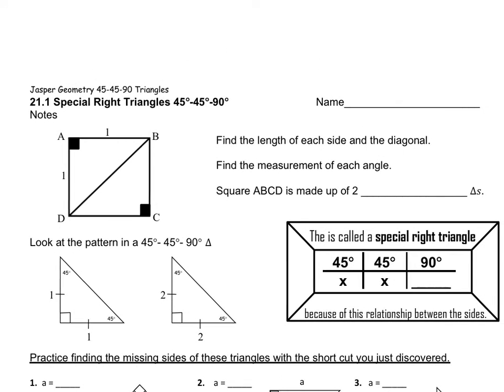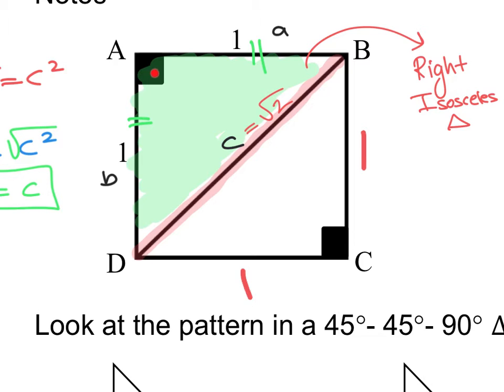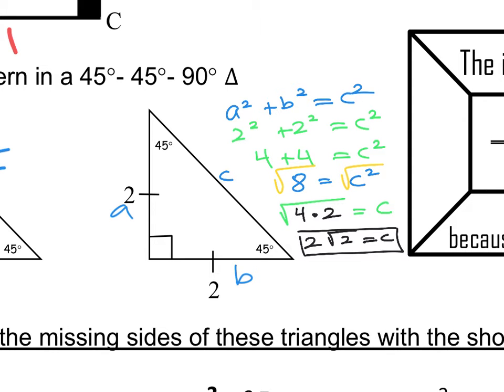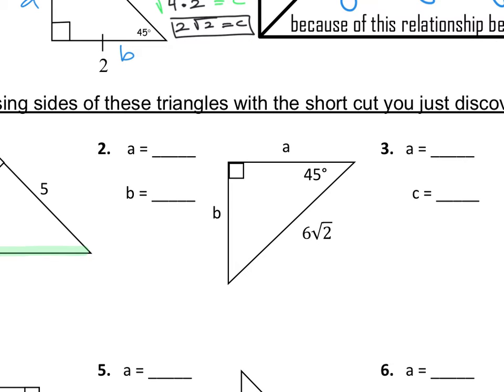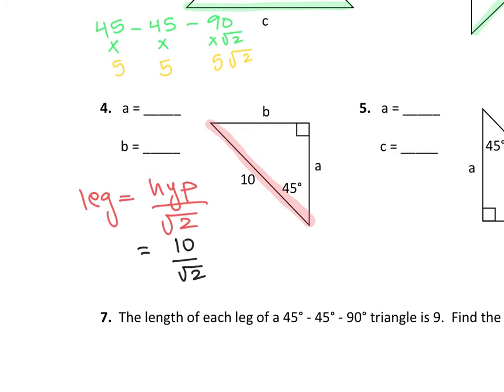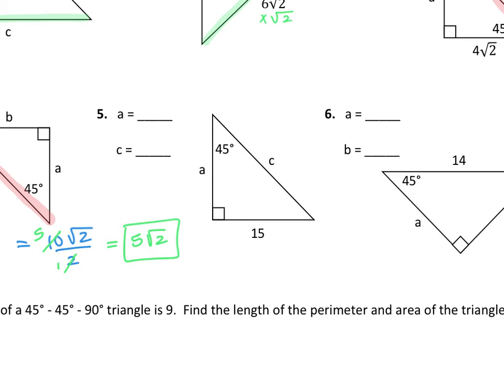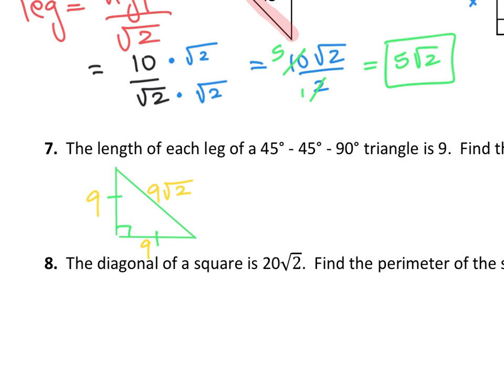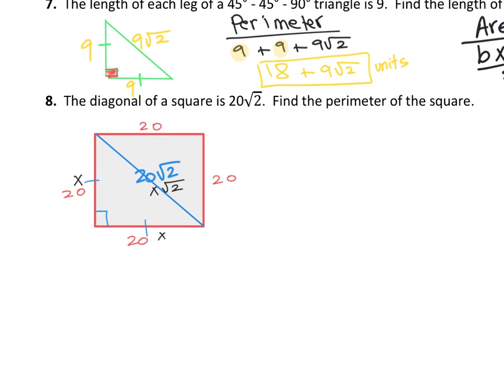45-45-90 Tutorial Video